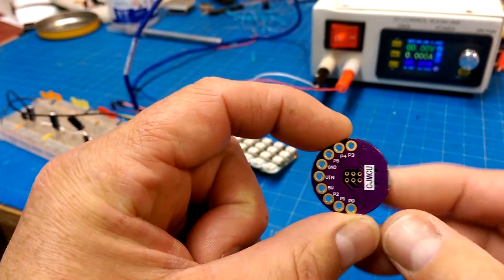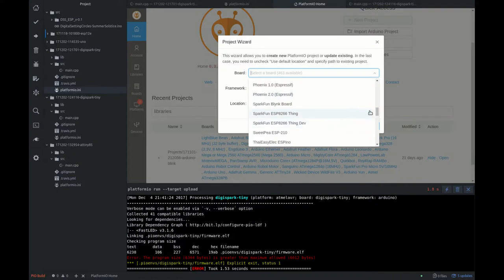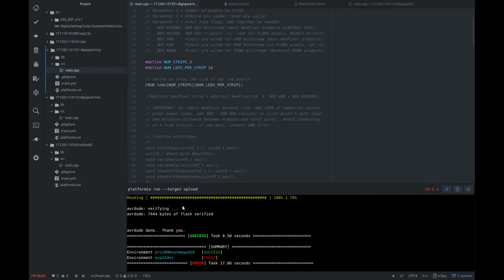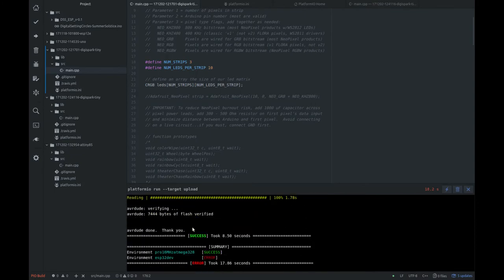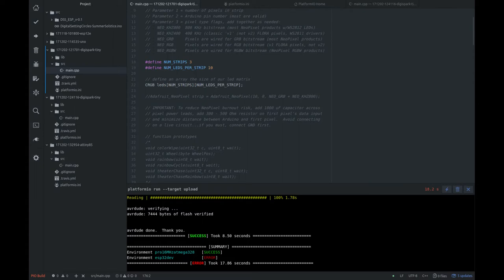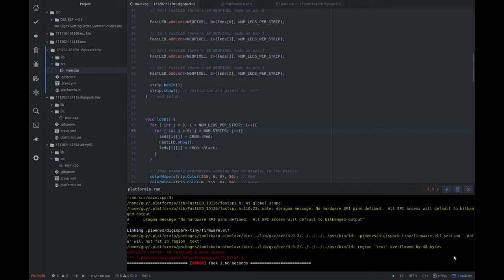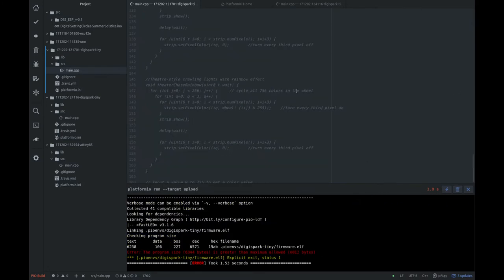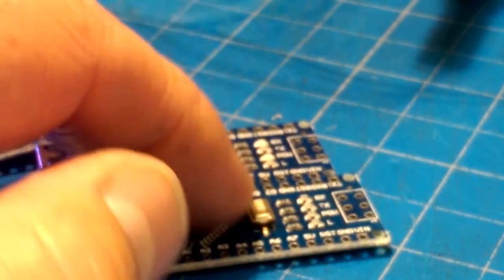noodling with neopixels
I do a little work on the wearable with the neopixels.  See if we can integrate an IMU with some neopixels to have a motion sensitive visual feedback system.